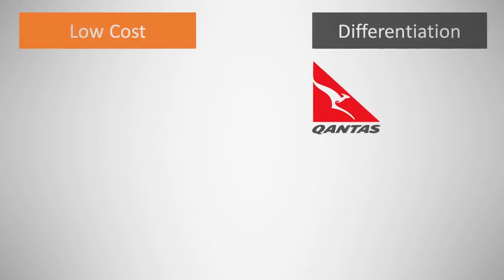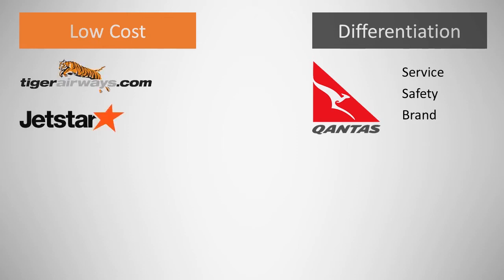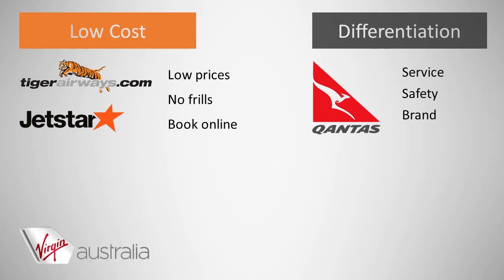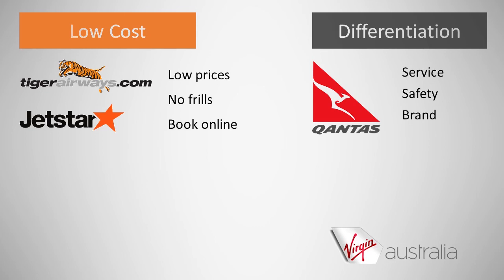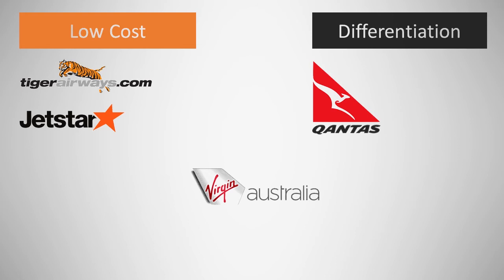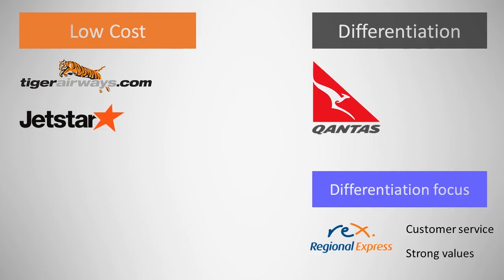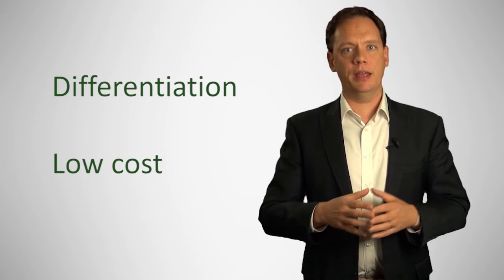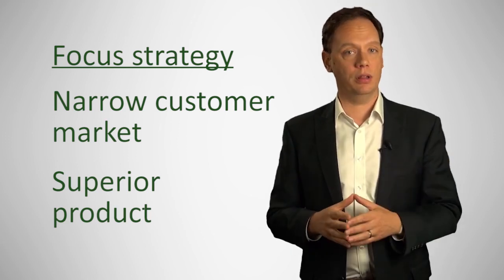CPA Competitive Advantage & Generic Strategy